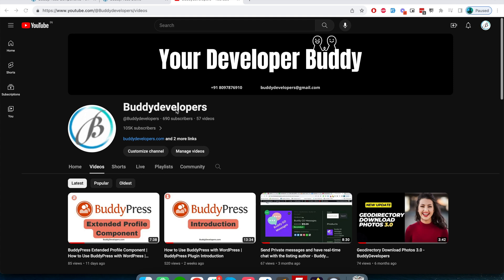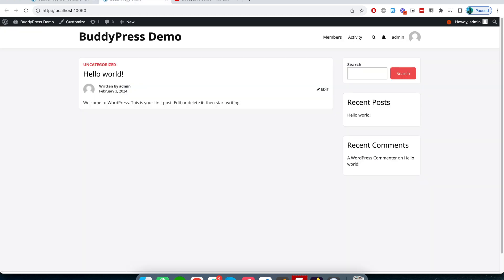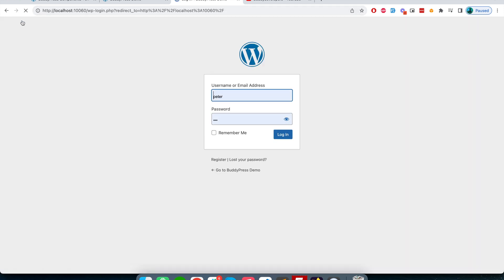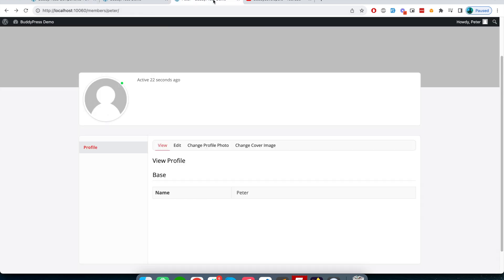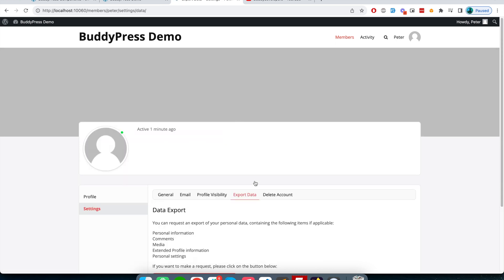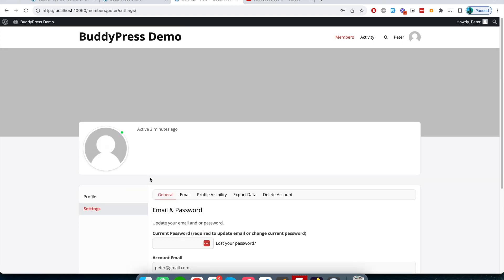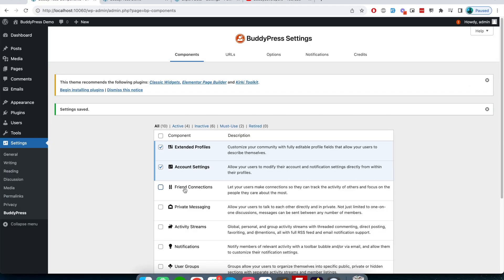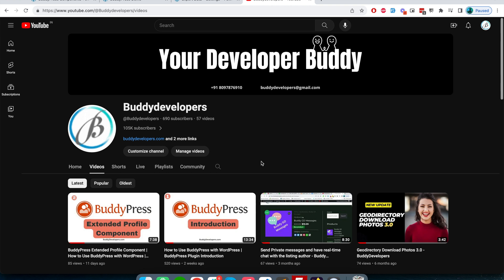BuddyPress Account Settings Component | How to Use BuddyPress with WordPress | BuddyPress 12.0.0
🔴 BuddyPress Extended Profile Component | How to Use BuddyPress with WordPress 🔴

⏰ [0:00] Introduction
Today, we're going to show you the BuddyPress Account Settings Component. 😋

📌 [3:14] Timestamps

⏰ 0:00 Introduction
📌 1:22 BuddyPress Account Settings Component
📧 2:23 Export their Data Settings

📜 Description:

This video is about the BuddyPress Account Settings component. BuddyPress is a WordPress Plugin for making social networking platforms.
This Video Answers a few questions like
✅ What's the use of the Account Settings component?
✅ How can we use it with a demo?

I hope you will enjoy this series of BuddyPress introductions 👋🏻